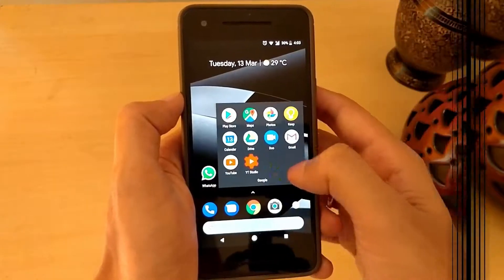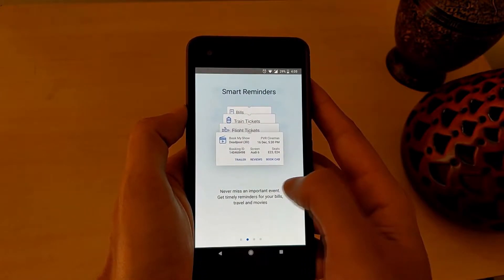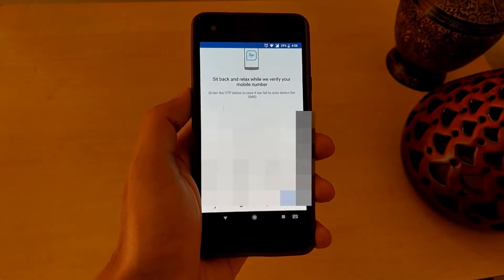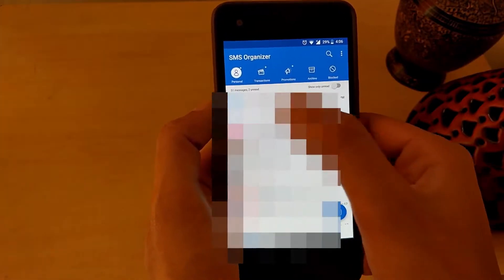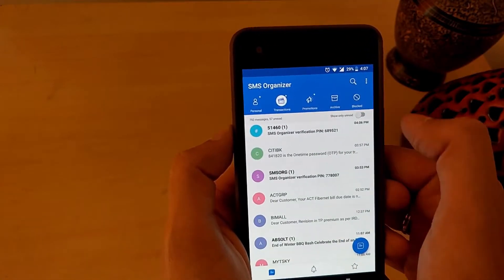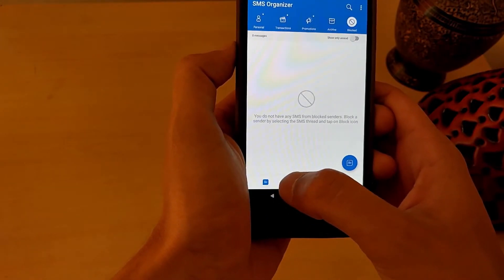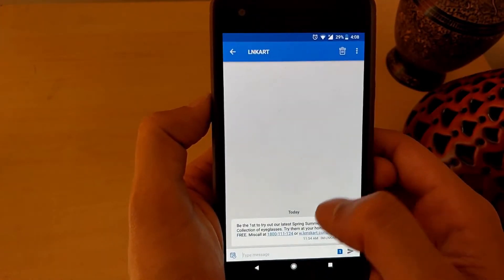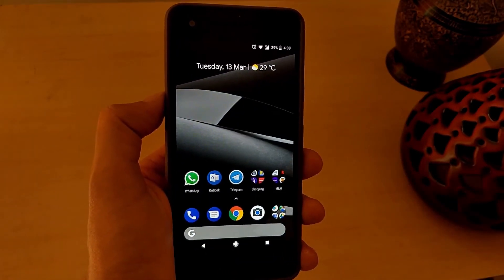Microsoft SMS Organizer | Best SMS app